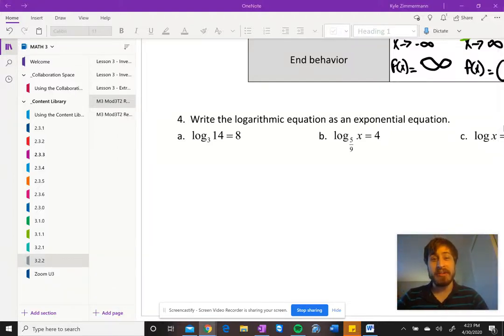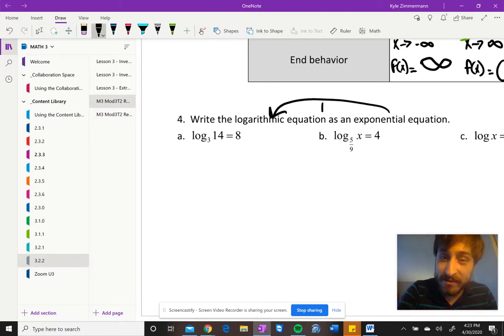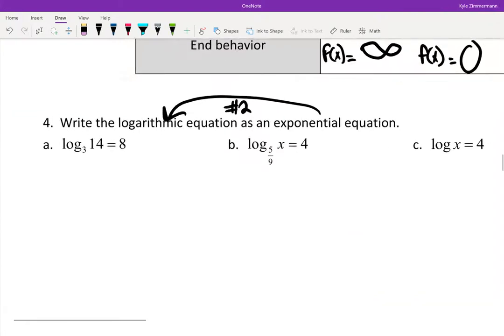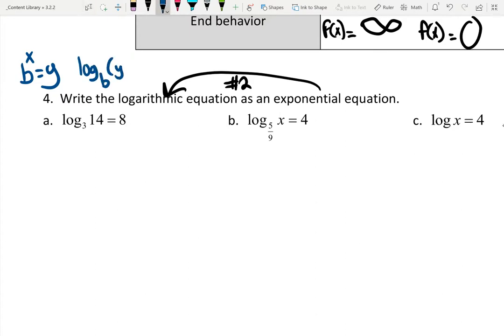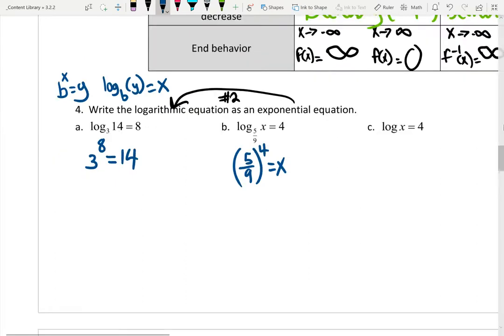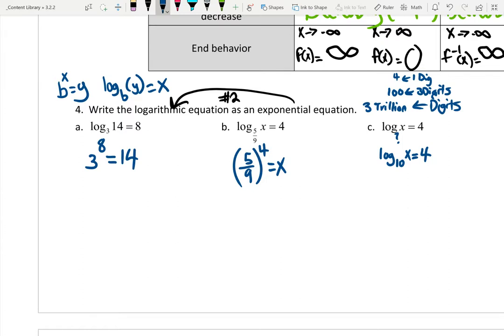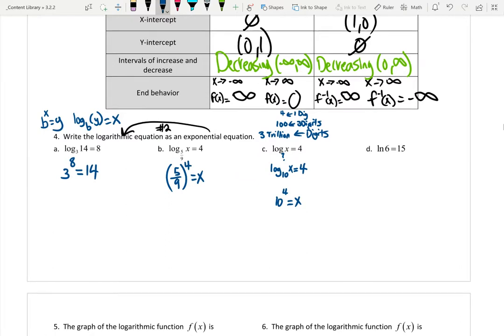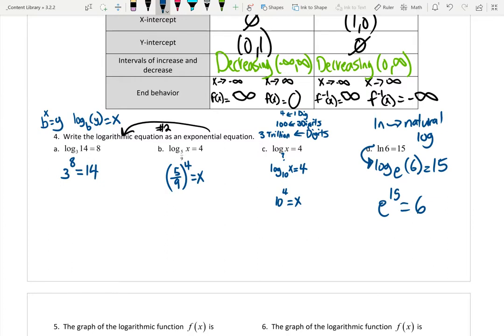M3 3.2 Review Guide Log to Exponential